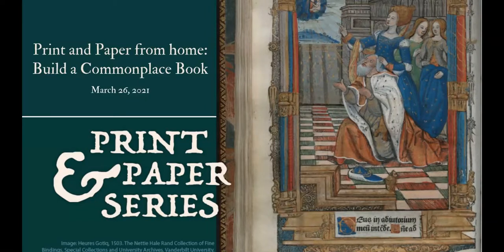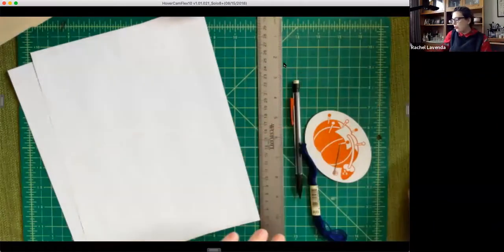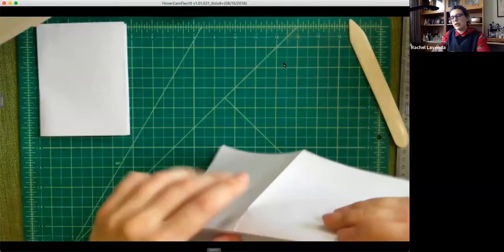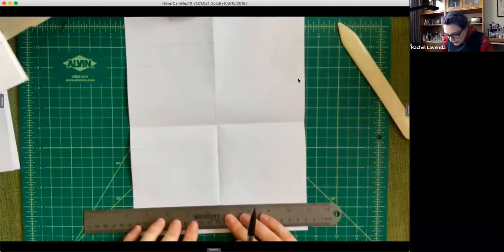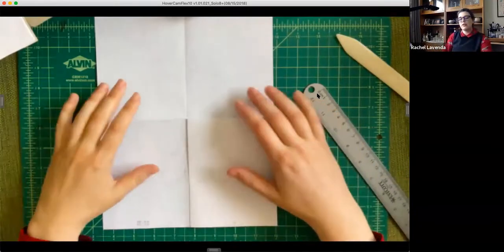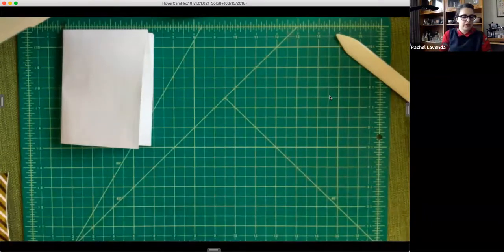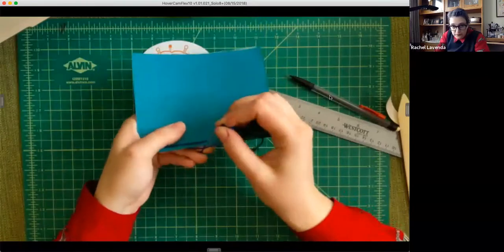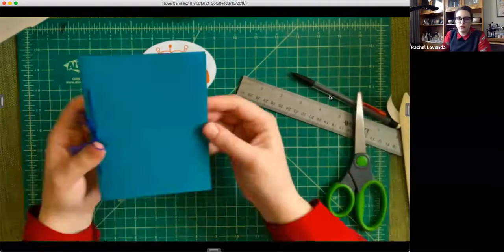Print & Paper from Home: Build a Common Place Book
Have you ever wondered how sheets of paper become a book? Welcome to our series that explores different aspects of book production and making them. Print & Paper from Home, a two-part series hosted by Mary Anne Caton, shows participants how to make and decorate a Commonplace Book at home using basic materials. At the end of both sessions, you’ll have a Commonplace book to use for notes or to give as a gift.

In this video, part one of the series, participants learn how to fold a gather, bind it and add a beautiful quote or two. Rachel Lavenda, rare books curator in Special Collections, provides step-by-step instruction on how to make a small common place book, or mini-bullet journal.